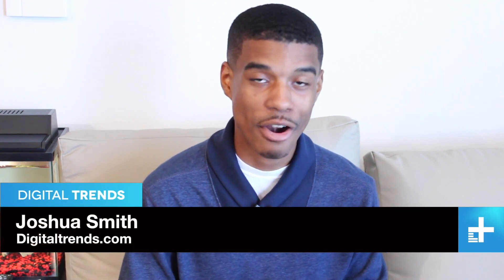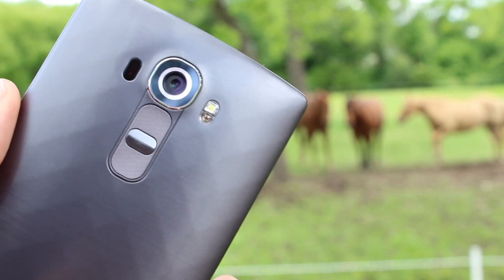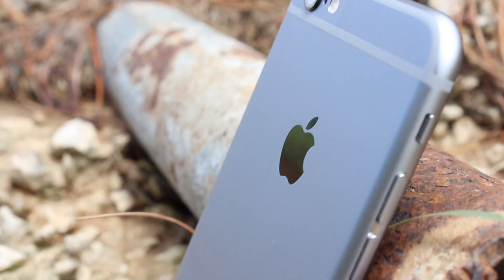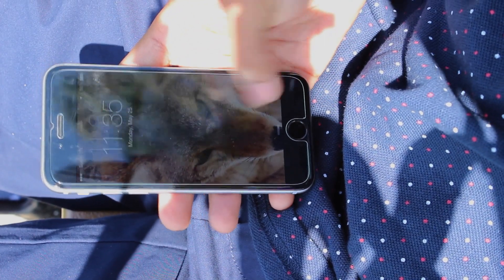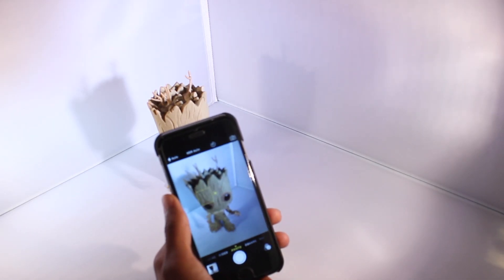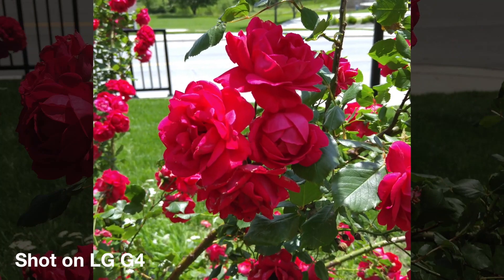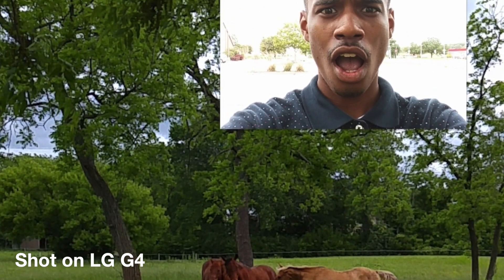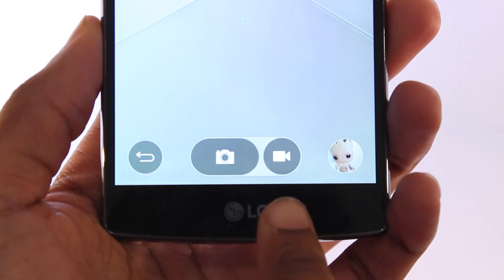LG G4 vs iPhone 6 - Camera Comparison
As new mobile devices enter the smartphone market, each tend to have their sights set on dethroning Apple's current flagship, the iPhone 6. LG's latest addition to their line is the slim and curved LG G4, a flagship smartphone that packs an impressive 16 megapixel camera.

In this episode of VS., we put two smartphone cameras to the test, the LG G4 and the iPhone 6. Take an in-depth look as we run-down the specifications of both cameras, the photos that can be captured with them, and ultimately the verdict of which is better for you.

The reputation for best camera in the market is at stake, only one can live up to the status.